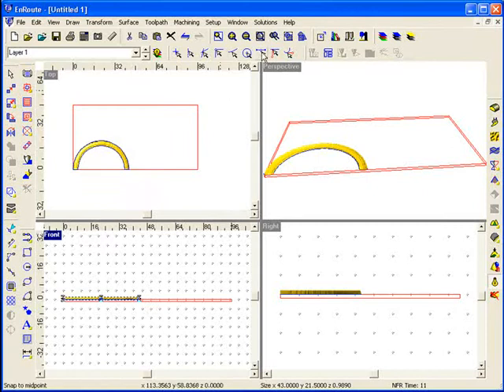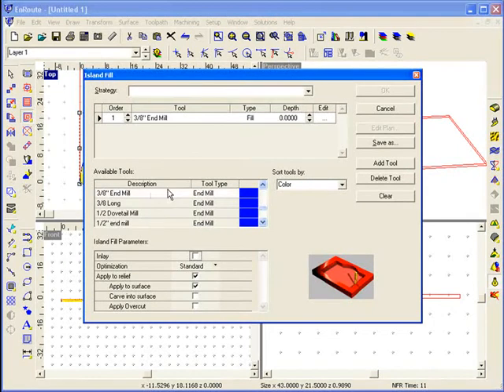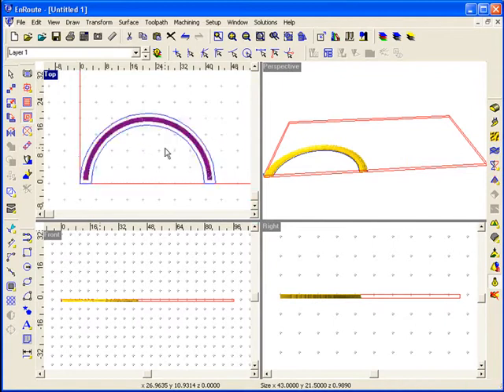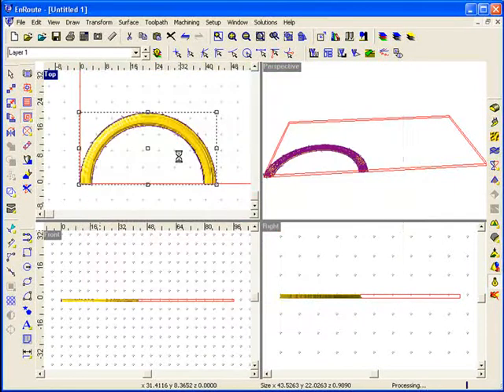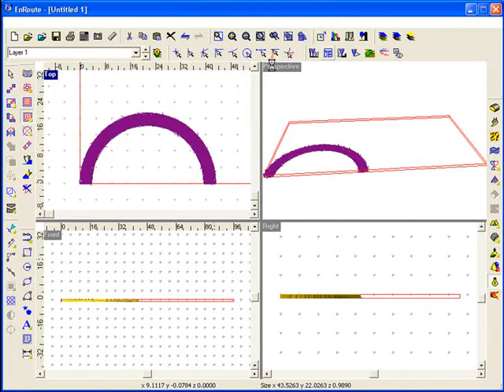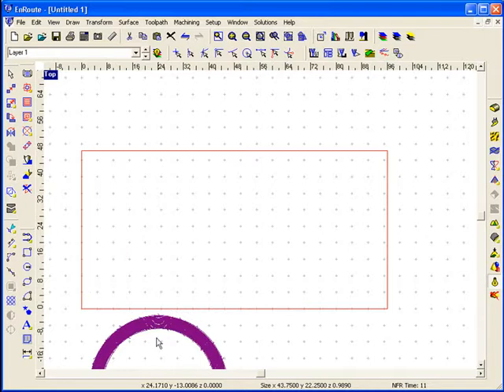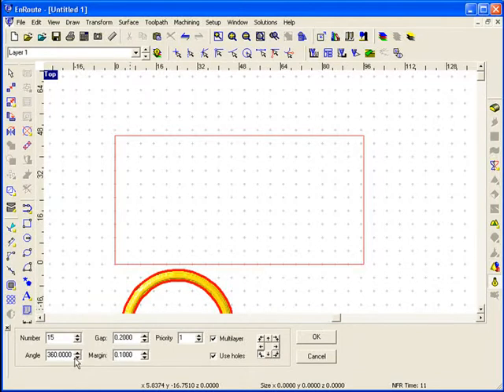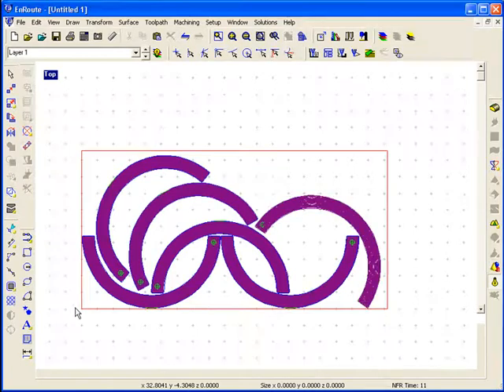3D Molding Toolpath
How to toolpath 3D Molding